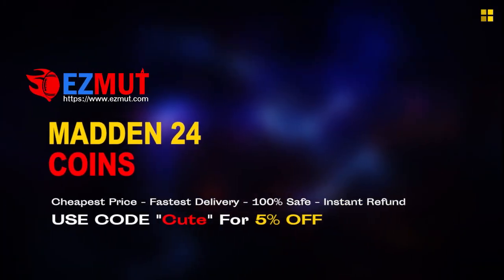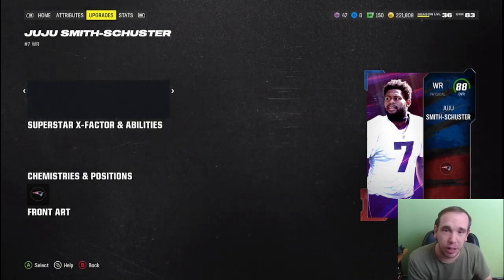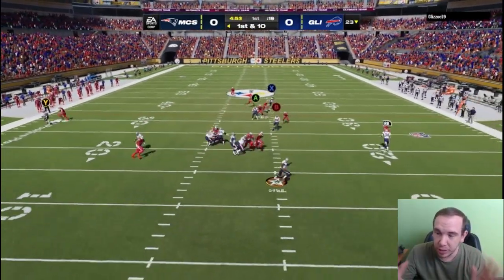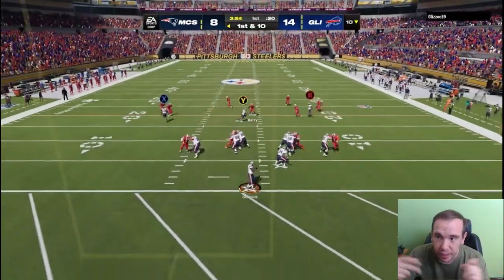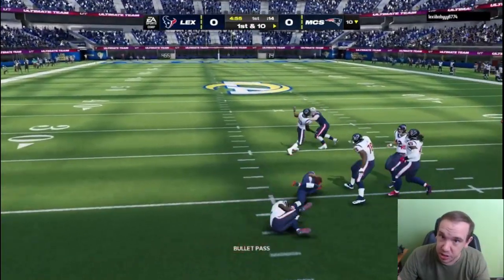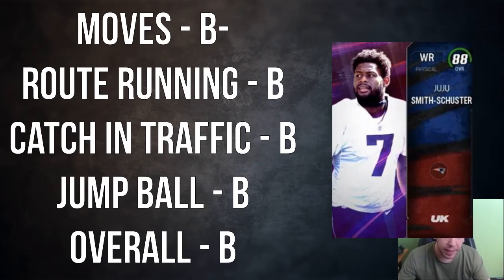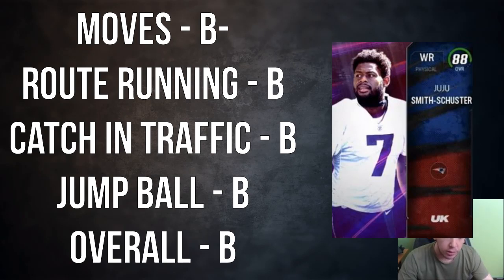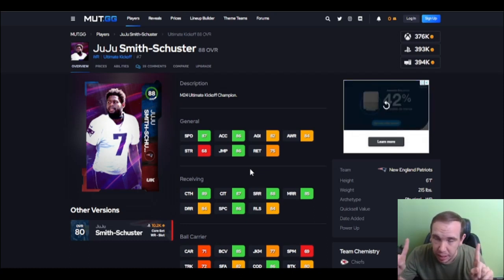JuJu Smith-Schuster Ultimate Kickoff Madden 24! Is He Too Good?